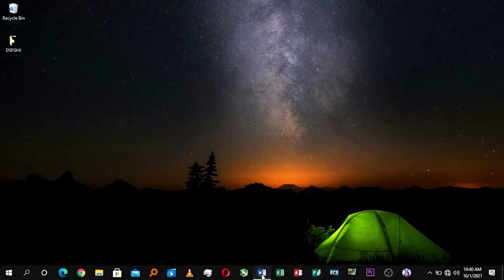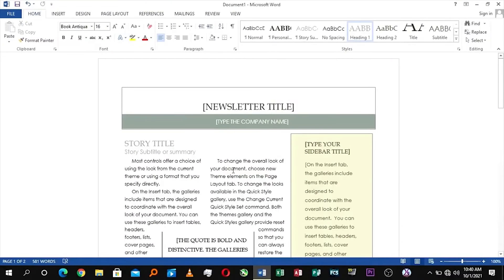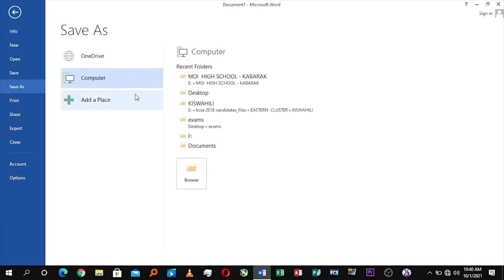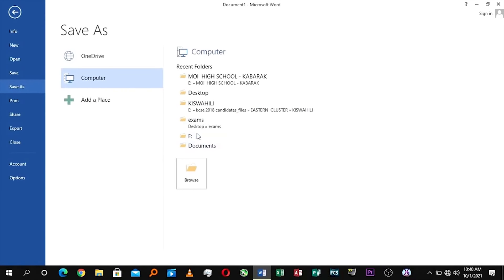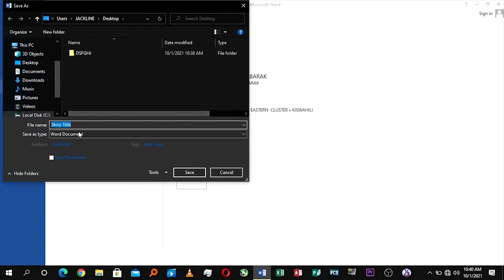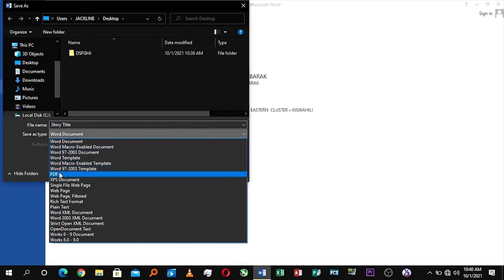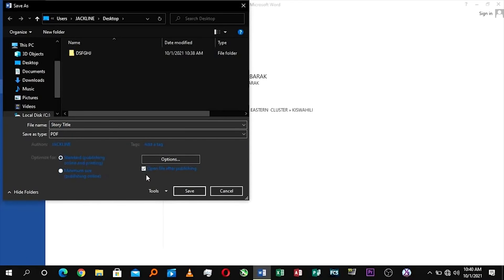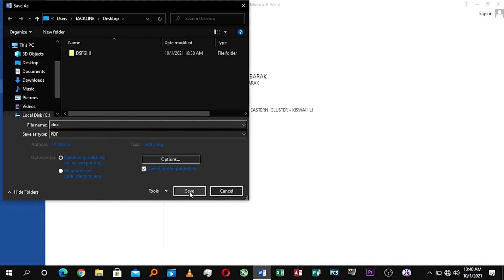How to convert a Word Document to PDF fast in Windows 10 offline 2022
How To Convert Word documents to PDF (Easy)

In this video today i will show you how to convert word to pdf document without software just by using save as on word, This is an Easy way to change a word file to a pdf document on Microsoft word on pc.

Hope you'll enjoy to watch it!

how to convert word document to pdf
word to pdf converter offline
how to convert word to pdf
how to convert word to pdf without software
how to convert word to pdf in laptop

Hope you enjoy this video on convert word to pdf